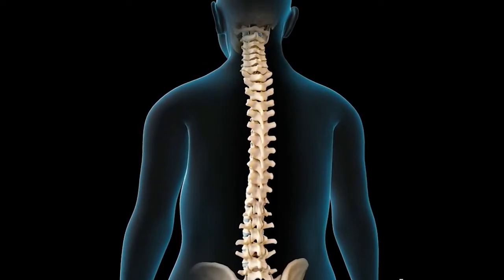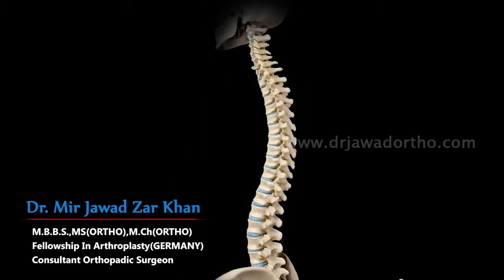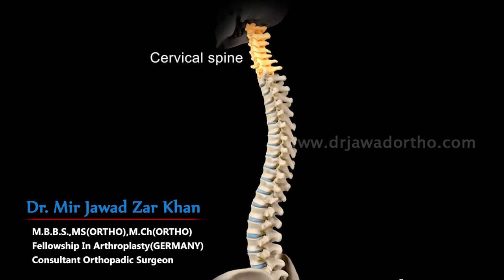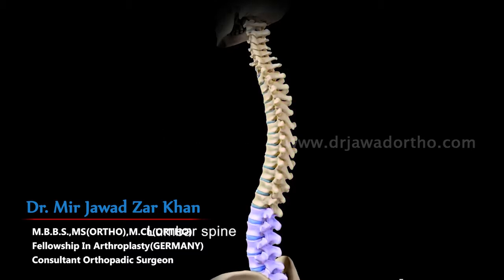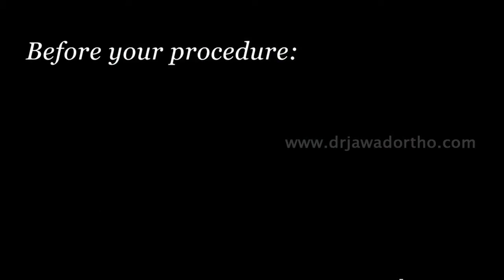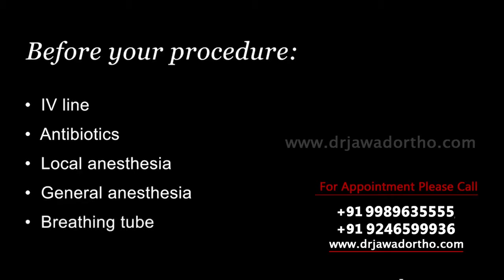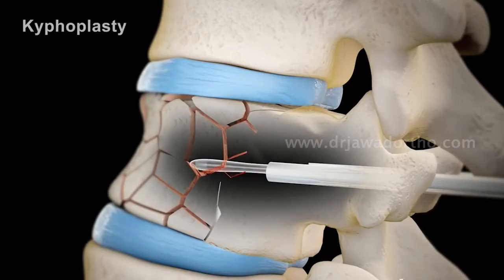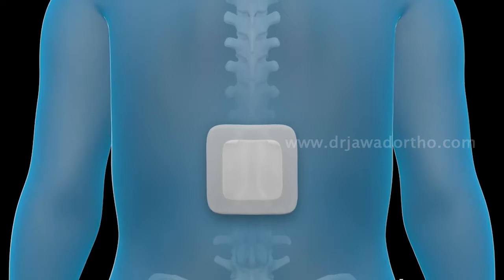Vertebroplasty and Kyphoplasty Dr Mir Jawad Zar khan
Vertebroplasty is an outpatient procedure for stabilizing compression fractures in the spine. Bone cement is injected into back bones (vertebrae) that have cracked or broken, often because of osteoporosis. The cement hardens, stabilizing the fractures and supporting your spine.
kyphoplasty injects special cement into your vertebrae — with the additional step of creating space for the treatment with a balloon-like device (balloon vertebroplasty). Kyphoplasty can restore a damaged vertebra’s height and may also relieve